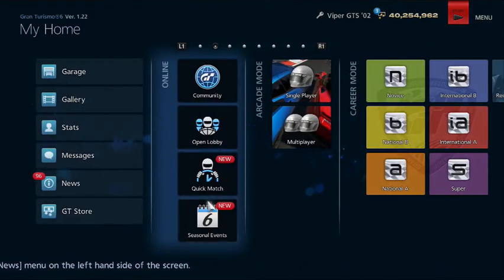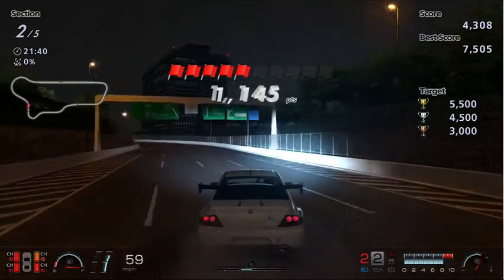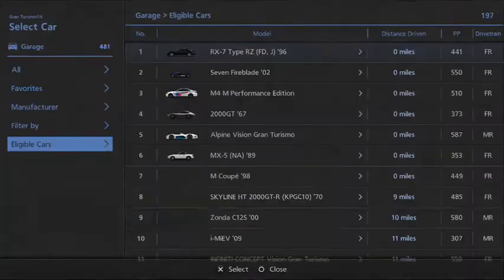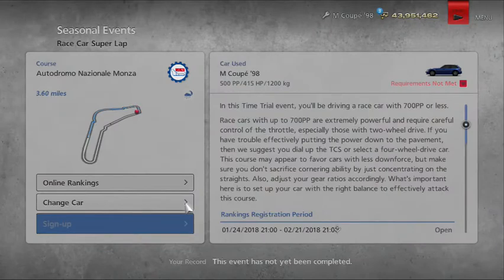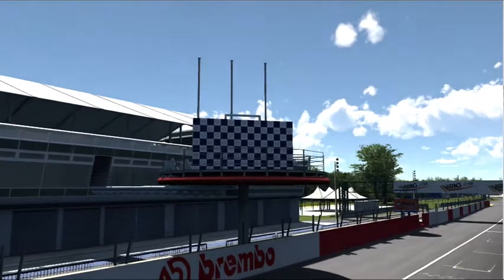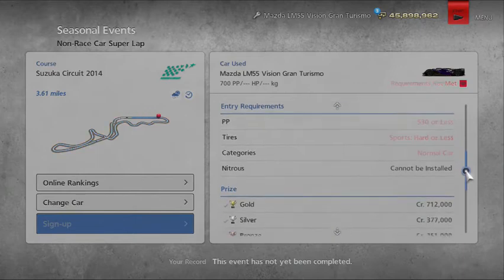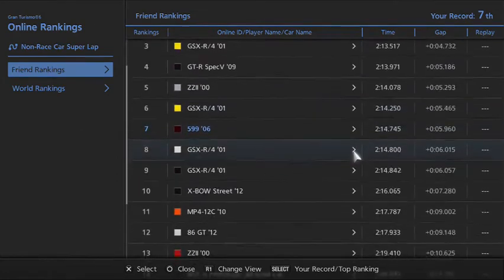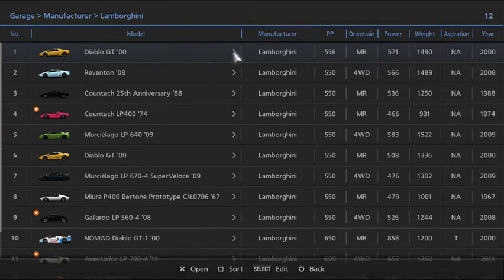Let's Play Gran Turismo 6: Seasonal Events 29- Expiring February 21, 2018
Gran Turismo 6 Seasonal Events expiring February 21, 2018:
*Racecar Drift Trial: Special Stage Route 5 Clubman (Mitsubishi Lancer Evolution IX GSR Touring Car '05)
*Rear-Wheel Drive Non-Race Car Drift Trial: Cape Ring- South (BMW M Coupe '98)
*Race Car Super Lap: Autodromo Nazionale Monza (Mazda LM55 Vision Gran Turismo)
*Non-Race Car Super Lap: Suzuka Circuit 2014 (Ferrari 599 '06)

S. Brock